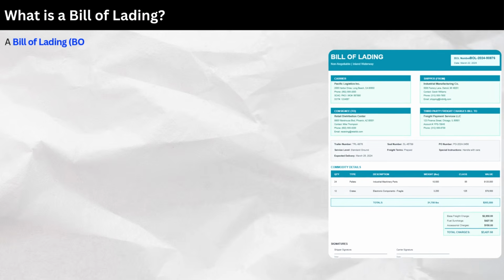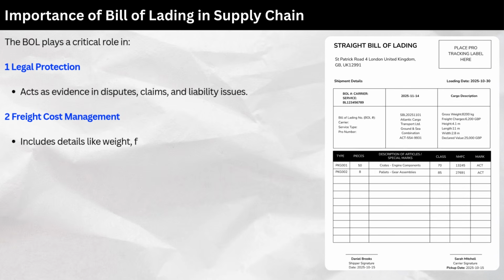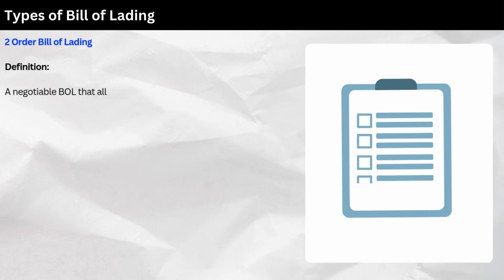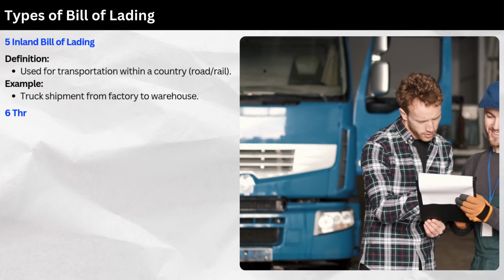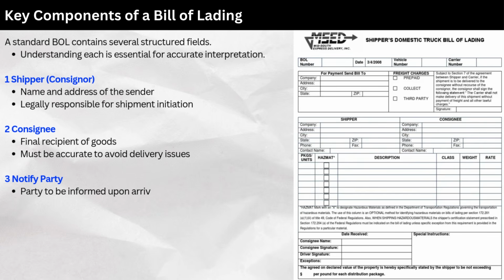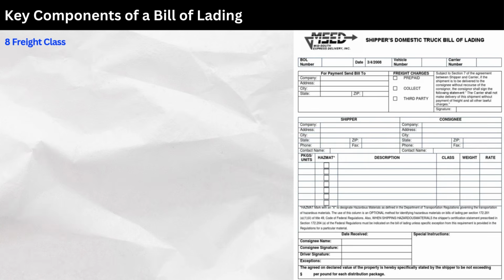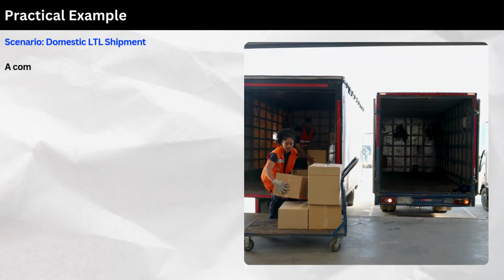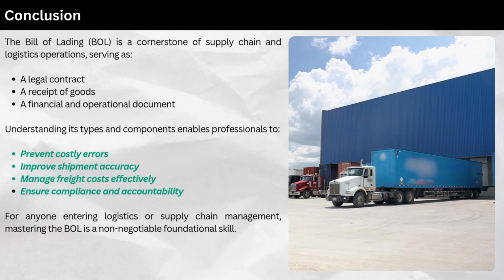Bill of Lading Explained (BOL) | Types, Components & Full Beginner Guide | Shipping Document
The Bill of Lading (BOL) is one of the most important documents in logistics and supply chain management.

In this video, we provide a complete beginner-friendly walkthrough of BOL, covering its types, components, and practical usage in real-world supply chains.

• What is Bill of Lading (BOL)
• Functions of BOL in logistics
• Types of Bill of Lading (Straight, Order, Bearer, etc.)
• Key components of a BOL
• How to read and understand a BOL
• Role of BOL in freight and international trade

🚛 Why Bill of Lading is Important

The BOL acts as:

✔ Receipt of goods
✔ Contract of carriage
✔ Document of title (in some cases)

It is essential for:

Shipment tracking
Freight cost management
Legal protection
Trade documentation

What is Bill of Lading in logistics?
What does BOL stand for in supply chain?
What are the functions of a Bill of Lading?
What are the types of Bill of Lading?
What is a straight Bill of Lading?
What is an order Bill of Lading?
What is a bearer Bill of Lading?
What is a sea waybill in shipping?
What is an inland Bill of Lading?
What is a through Bill of Lading?
What is electronic Bill of Lading (eBOL)?
What are the components of a Bill of Lading?
What information is included in a BOL?
How to read a Bill of Lading step by step?
What is the role of shipper and consignee in BOL?
What are freight terms in Bill of Lading?
How does BOL impact freight cost?
Why is Bill of Lading important in international trade?
What are common mistakes in BOL?
How does BOL act as a legal document?
How is BOL used in logistics operations?
What is the difference between BOL types?